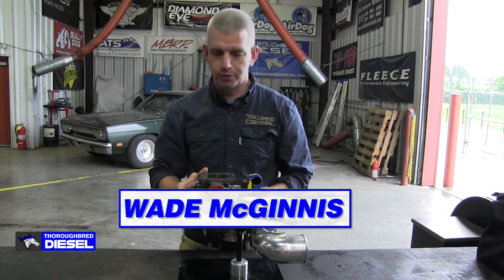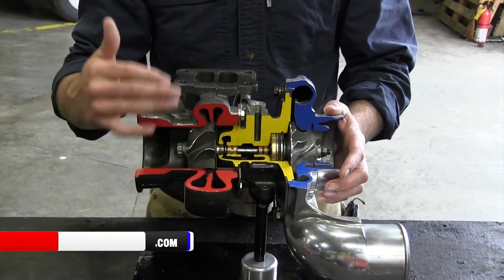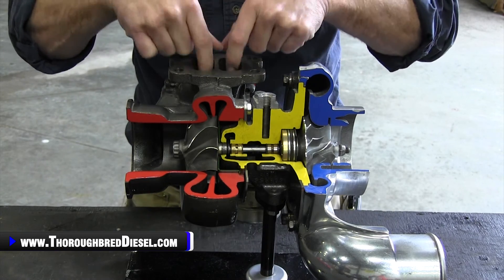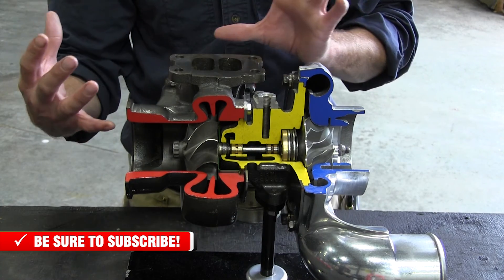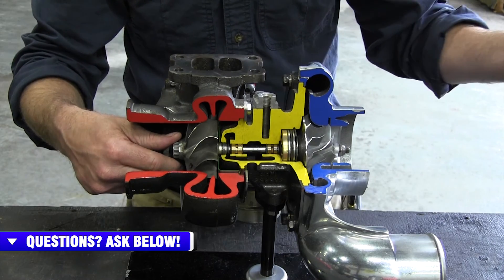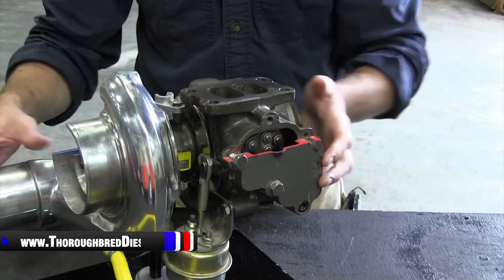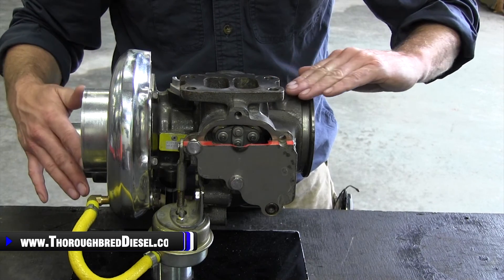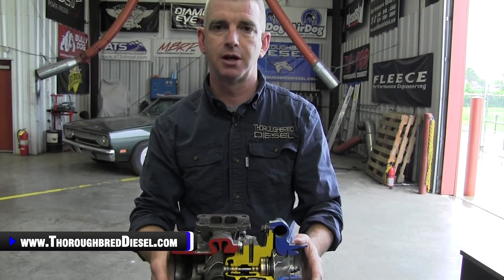How Does A Turbocharger Work? | Turbo Cut A Way 🔧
Ever wondered how a turbo works while under the hood of your truck? What is a turbocharger? What does a turbocharger do for your truck? Wade has got the video for you! Wade goes over all the functions and inner workings of a turbo and shows what happens to your air flow in a turbo with a split turbo display.

Chapters
0:00 How Does A Turbocharger Work?
0:33 Major Components
1:06 Turbo Foot
2:25 Compressor Side
2:50 Center Housing
3:22 Wastegate